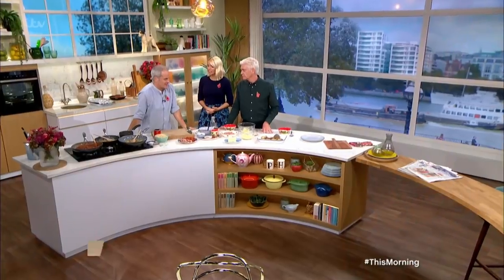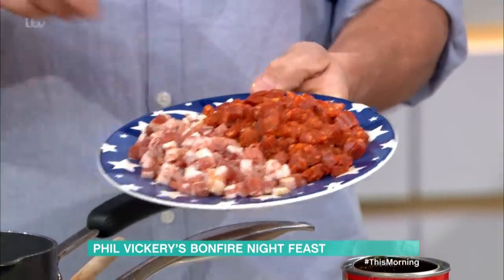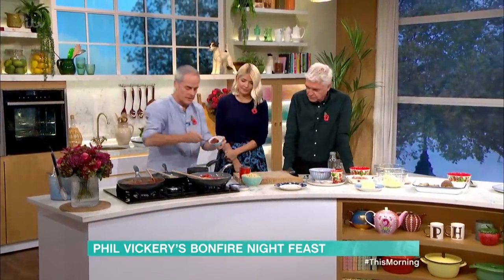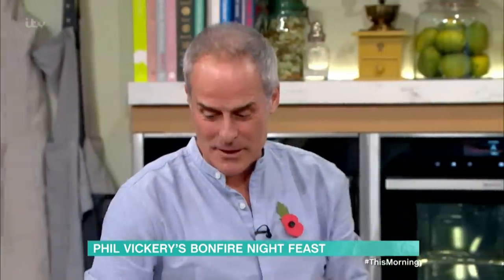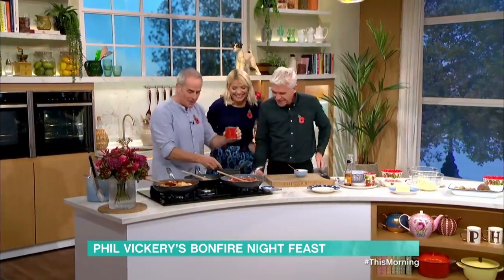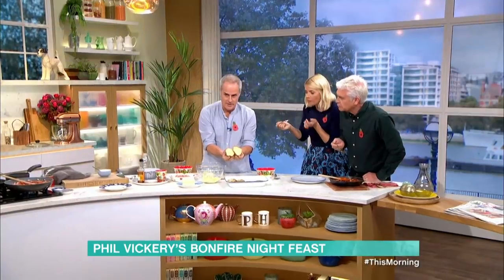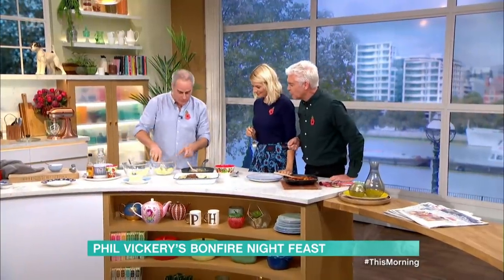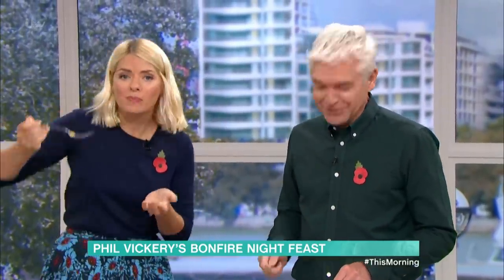Phil Vickery's Twice Filled Jacket Potatoes With Smokey Beans | This Morning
Guy Fawkes night is just around the corner and if you’re planning some outdoor celebrations Phil Vickery’s smoky beans and twice filled jacket potatoes are the perfect crowd pleaser - guaranteed to warm your guests and put a smile on their faces.